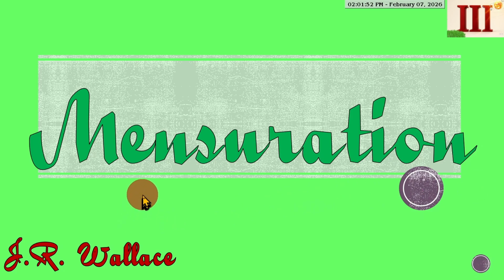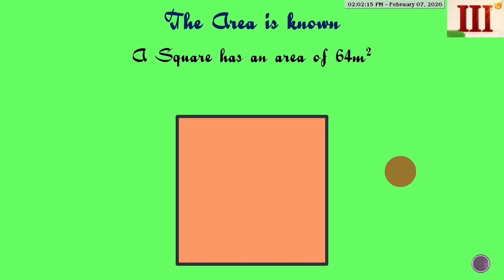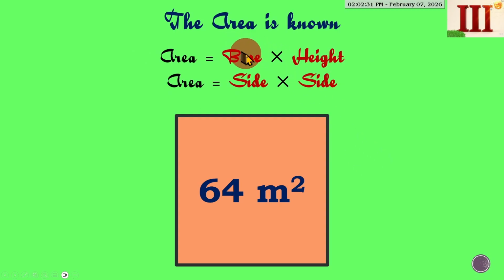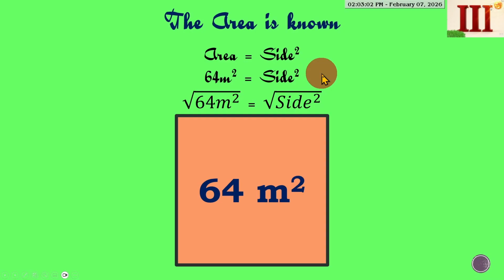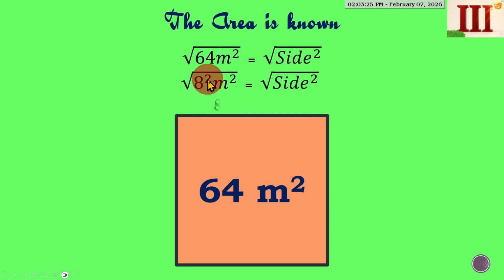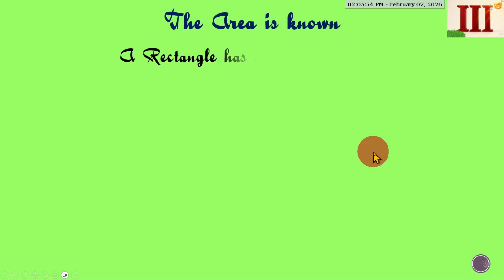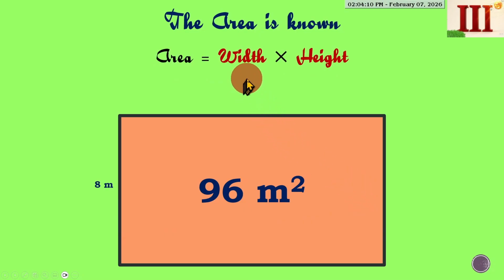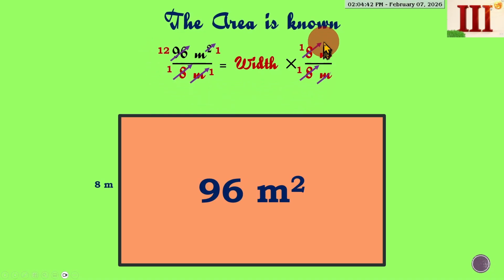03b - Areas of Rectangles and Squares are Known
Objective: Find the missing measure in basic geometric figure given area and other relevant information. (Rectangles and Squares)